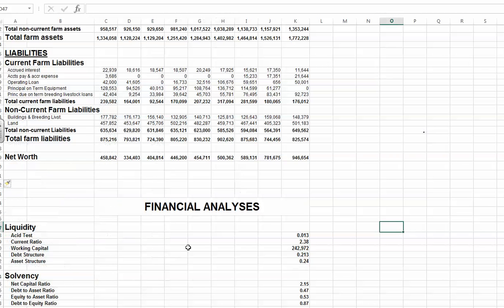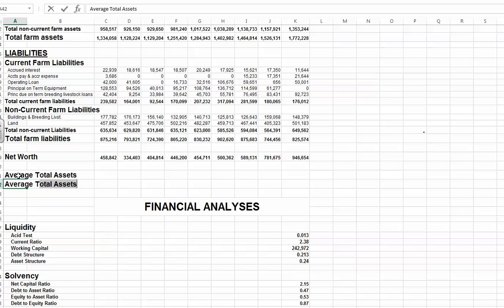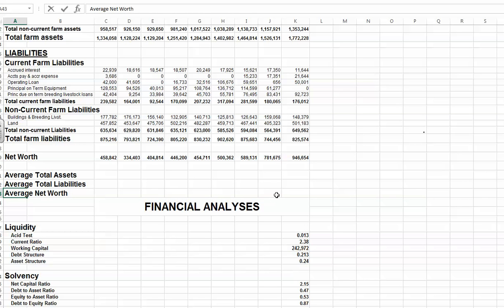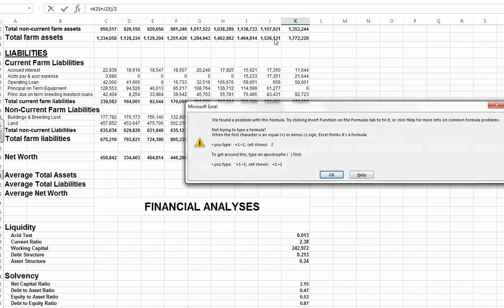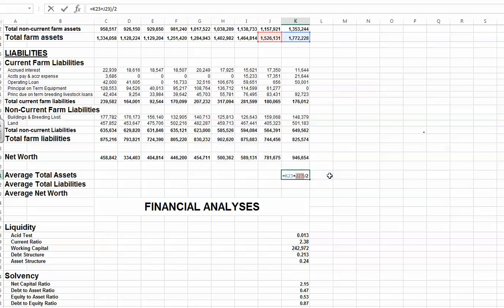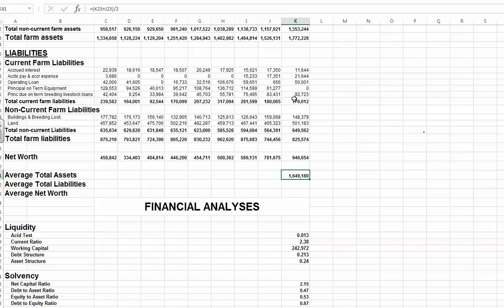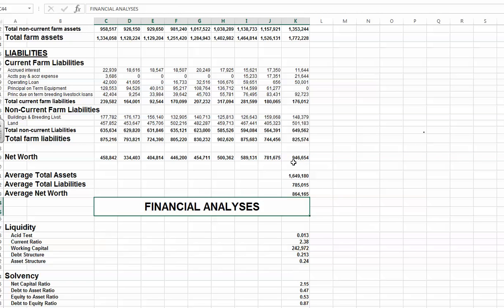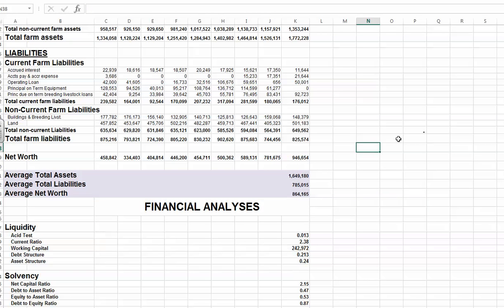Average TA, TL, and NW